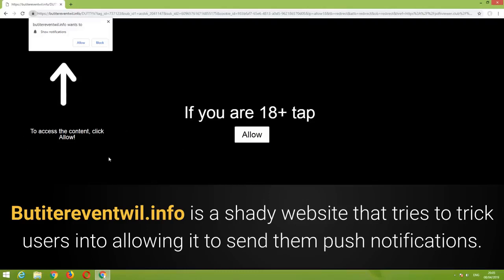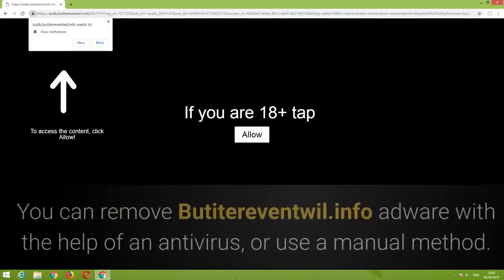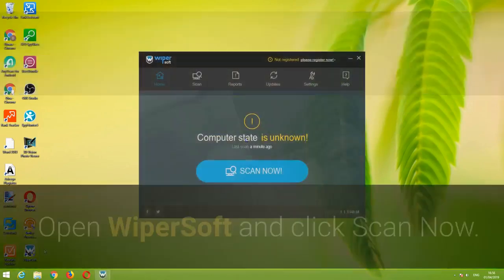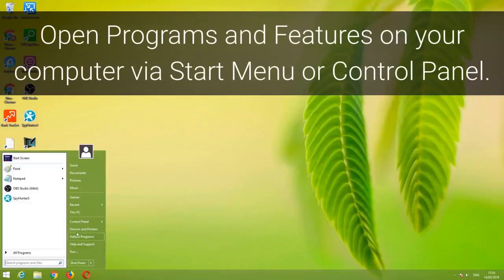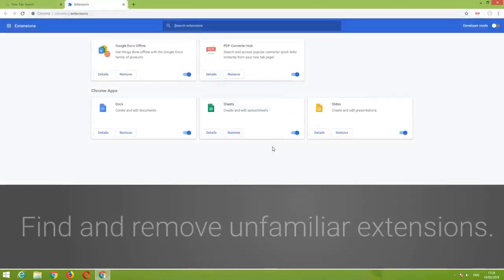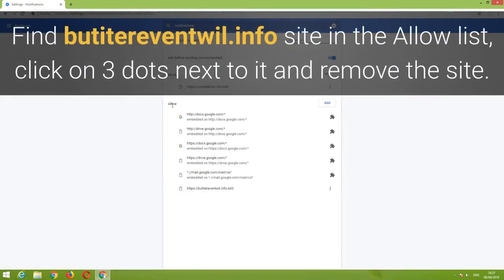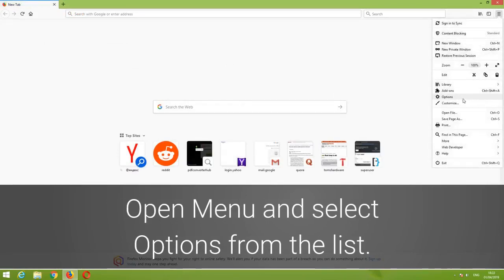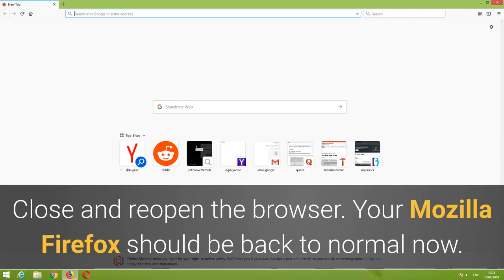How to remove Butitereventwil.info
A video tutorial that will show you how to remove Butitereventwil.info notifications and pop-ups from Chrome and Firefox browsers by hand or with the help of an antivirus.